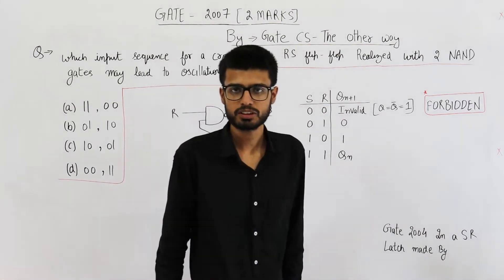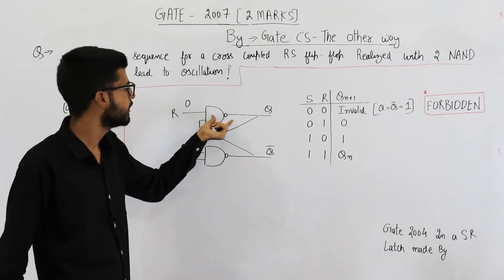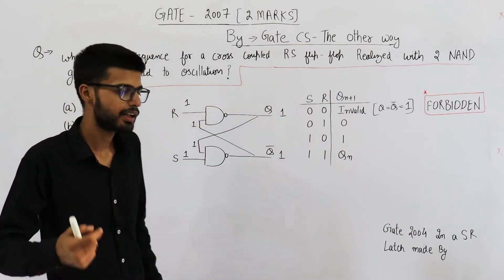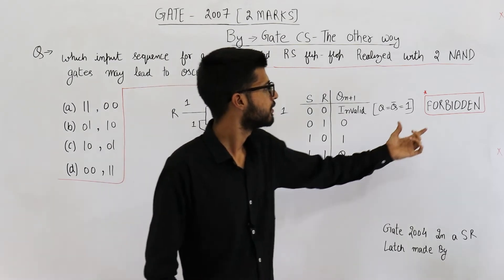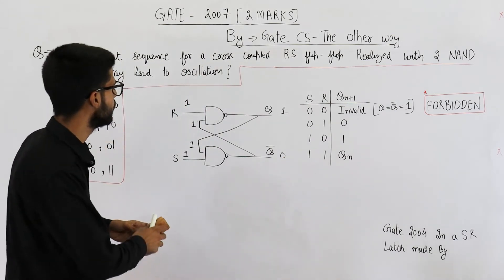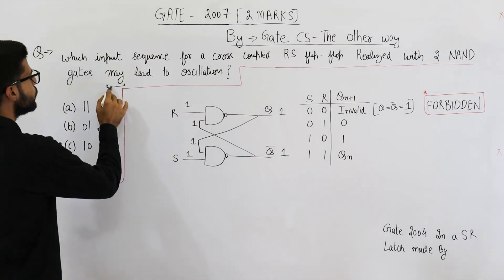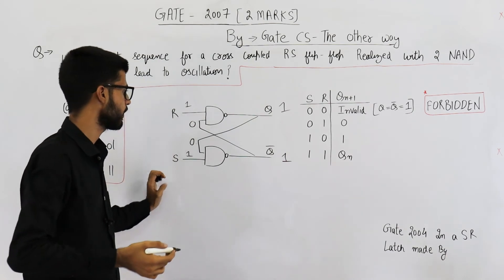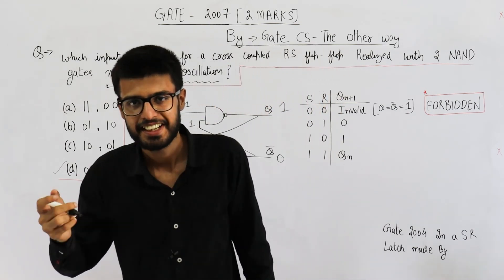Gate 2007 pyq DIGITAL | Which of the following input sequences for a cross-coupled R-S flip-flop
Which of the following input sequences for a cross-coupled R-S flip-flop realized with two NAND gates may lead to an oscillation ?